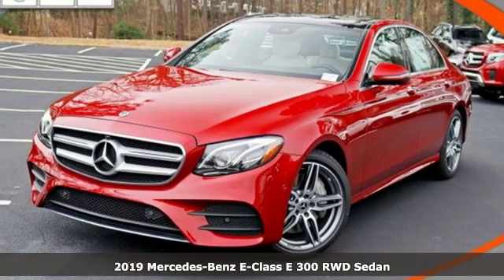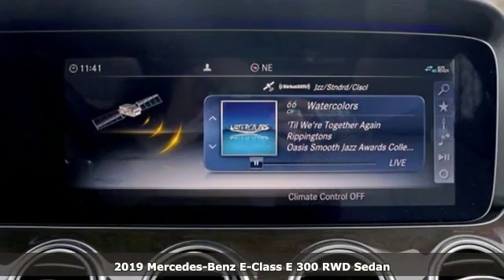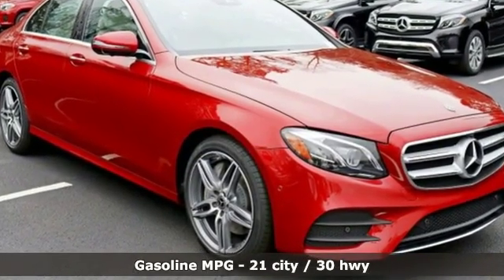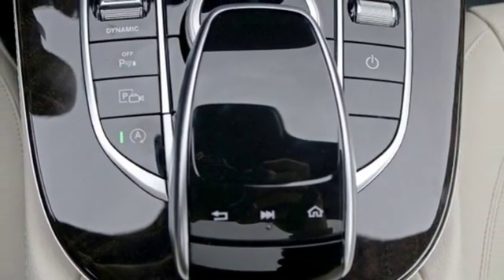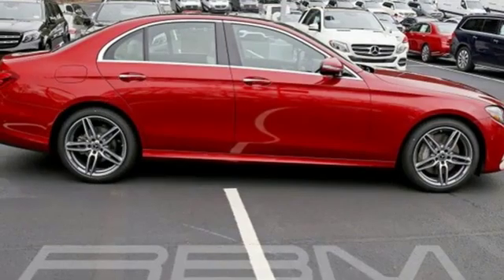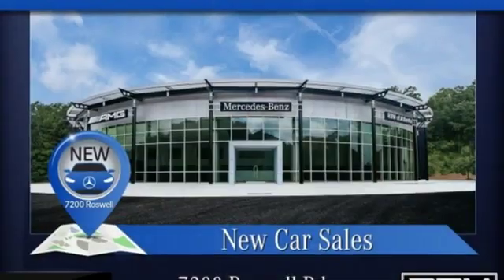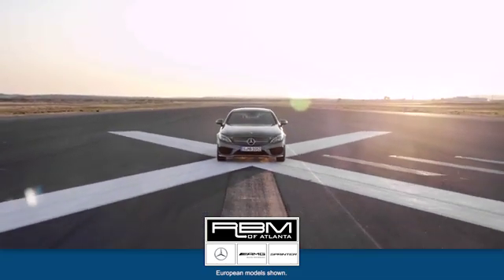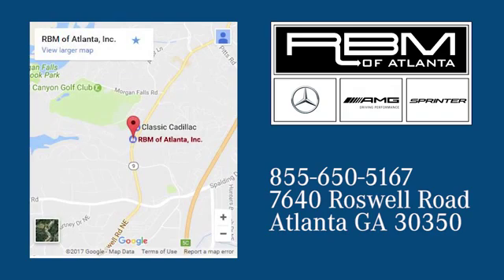New 2019 Mercedes-Benz E-Class Atlanta GA Sandy Springs, GA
Year: 2019
Make: Mercedes-Benz
Model: E-Class
Trim: E 300
Engine: 4 Cyl. 2.0 L
Transmission: Automatic
Color: designo Cardinal Red Metallic
Interior: Macchiato Beige/Black
Stock #: M33709
VIN: WDDZF4JB2KA592355
WHEELS: 19 AMG TWIN 5-SPOKE -inc: Tires: 245/40R19, WHEEL LOCKS, REAR SEAT ENTERTAINMENT & COMFORT ADAPTER PRE-WIRE, PREMIUM 1 PACKAGE -inc: KEYLESS GO, KEYLESS GO Comfort Package Code, SiriusXM Radio, 6-month All Access Plan trial, Hands-Free Access, NFC Wireless Charging, Electric Trunk Closer, PARKING ASSISTANCE PACKAGE -inc: Surround View Camera, Active Parking Assist, PANORAMA ROOF -inc: power tilt/sliding sunroof, MACCHIATO BEIGE/BLACK, MB-TEX UPHOLSTERY, LOWERED SUSPENSION W/SELECTIVE DAMPING SYSTEM, LED LOGO PROJECTORS (SET OF 2), HEATED FRONT SEATS. This Mercedes-Benz E-Class has a dependable Intercooled Turbo Premium Unleaded I-4 2.0 L/121 engine powering this Automatic transmission.*These Packages Will Make Your Mercedes-Benz E-Class E 300 The Envy of Your Friends *EXTERIOR LIGHTING PACKAGE -inc: Adaptive Highbeam Assist, LED Intelligent Light System , BROWN ASH WOOD TRIM -inc: Center Console in Brown Ash Wood, BLIND SPOT ASSIST, BLACK HEADLINER, AMG LINE EXTERIOR -inc: AMG Body Styling, Sport Interior, Sport Interior (P15), Perforated Front Brake Discs & Fr Brake Calipers, 12.3 WIDESCREEN INSTRUMENT CLUSTER, Window Grid Antenna, Wheels: 18 5-Spoke, Valet Function, Trunk Rear Cargo Access, Trip Computer, Transmission: 9G-TRONIC Automatic -inc: Steering Wheel Shift Paddles, Transmission w/Driver Selectable Mode and TouchShift Sequential Shift Control w/Steering Wheel Controls, Tracker System, Tires: All-Season, Tires: 245/45R18 AS, Tire Specific Low Tire Pressure Warning, Systems Monitor, Side Impact Beams, Seats w/Leatherette Back Material.* Visit Us Today *Test drive this must-see, must-drive, must-own beauty today at RBM of Atlanta, 7640 Roswell Road, Atlanta, GA 30350.

Address:
7640 Roswell Road